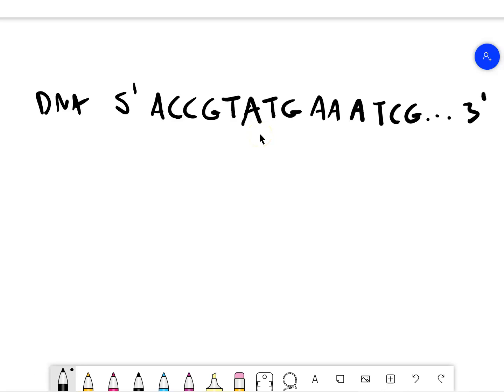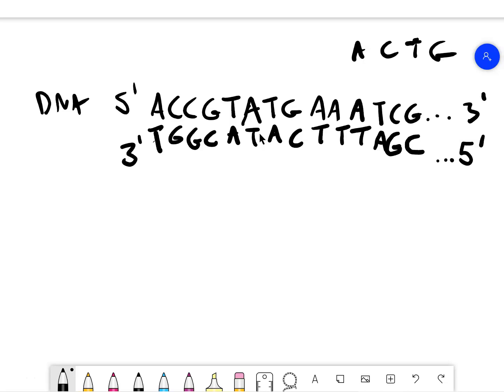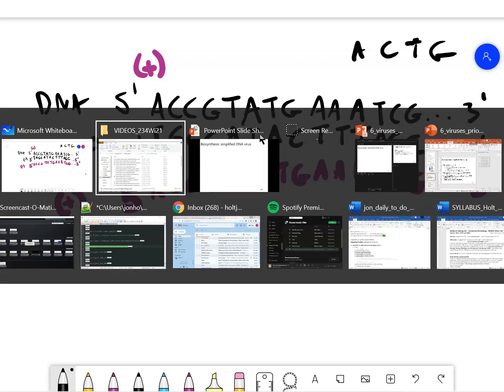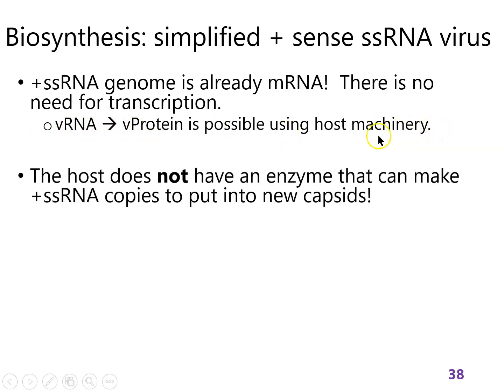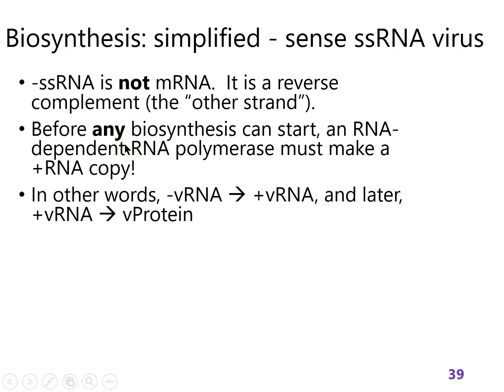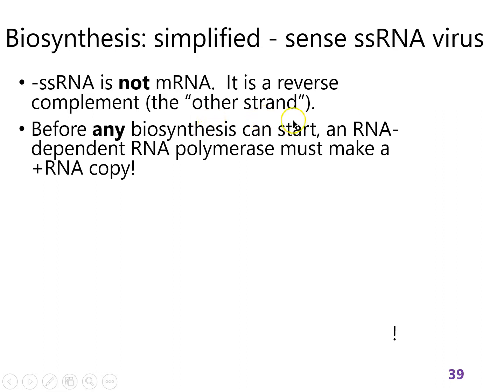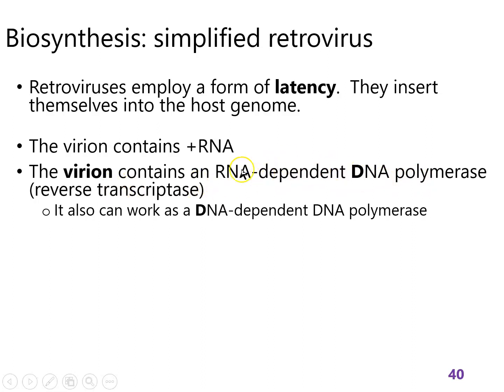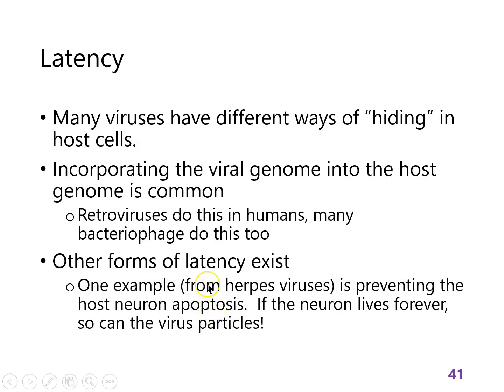4 part 4: Viral biosynthesis and latency